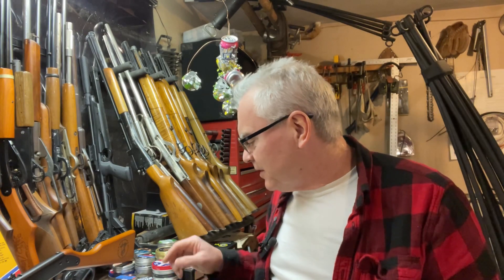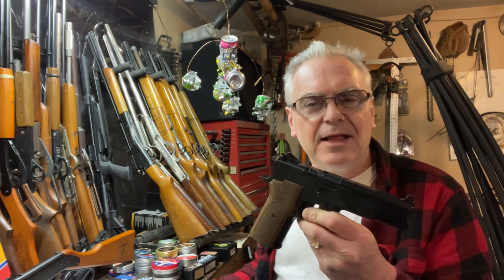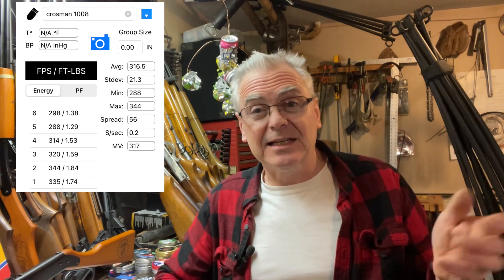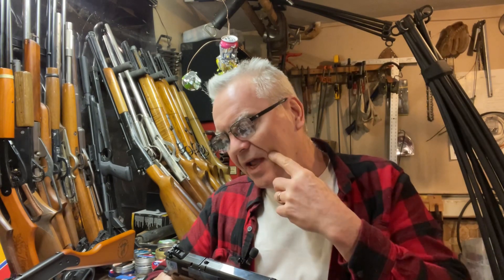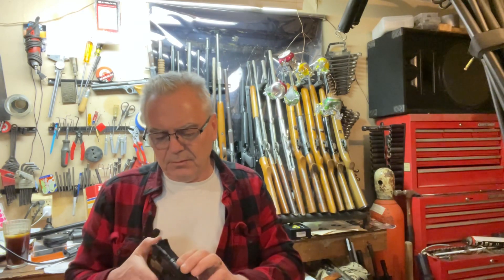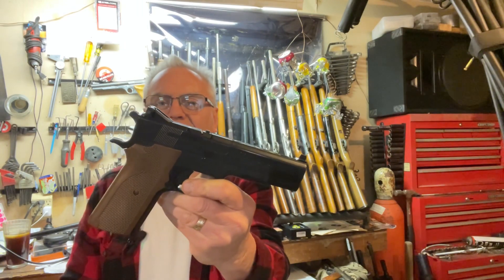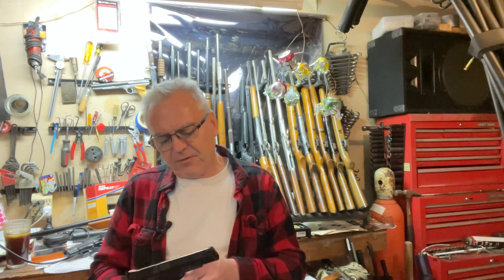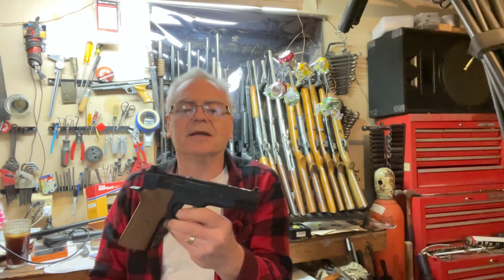Crosman Repeatair Model 1008 .177 caliber co2 pellet pistol full review chronograph trigger pull